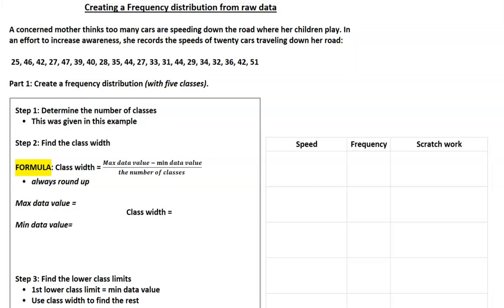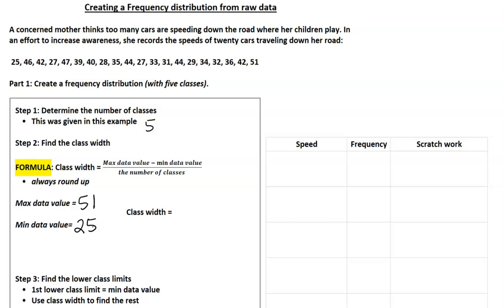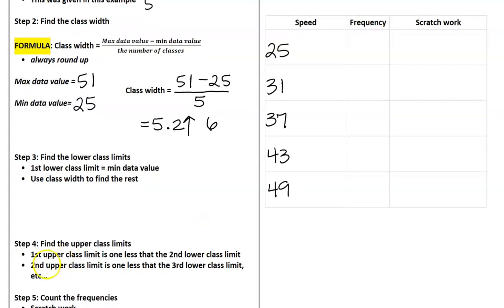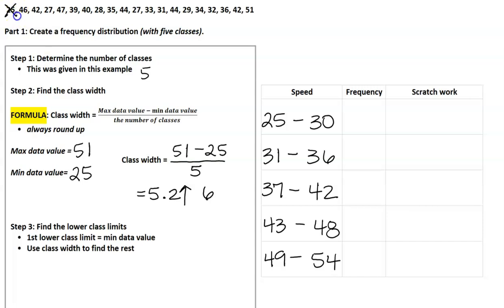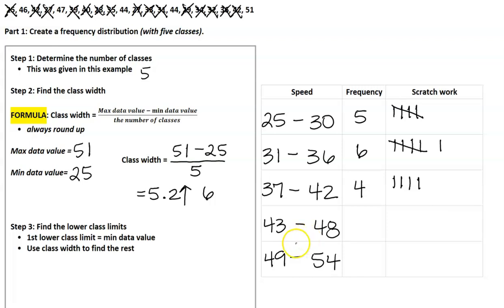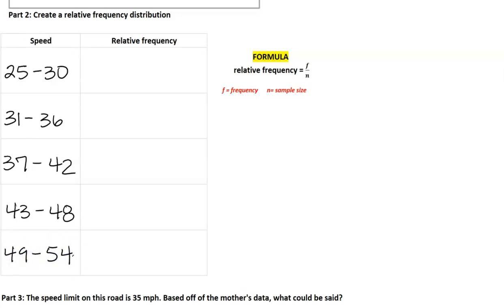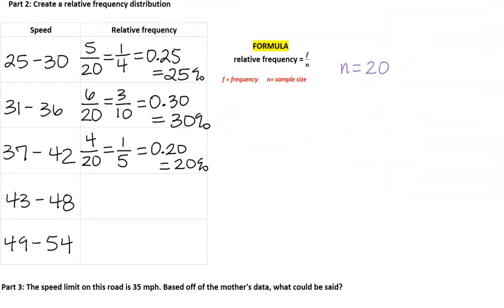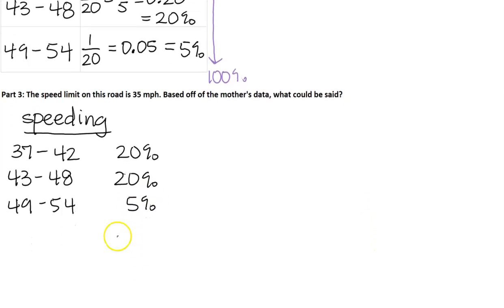Frequency Distribution from Raw Data